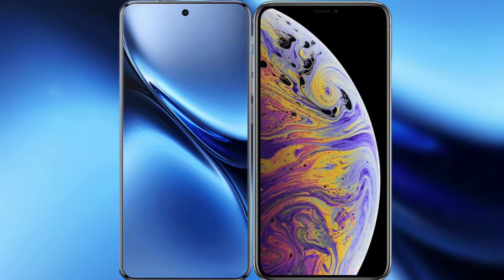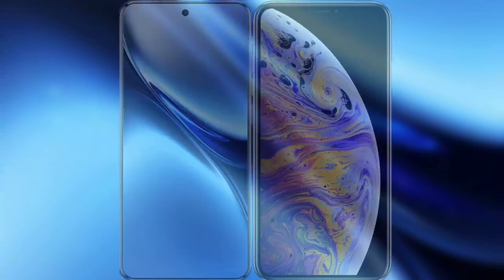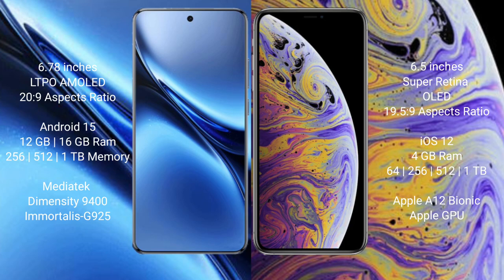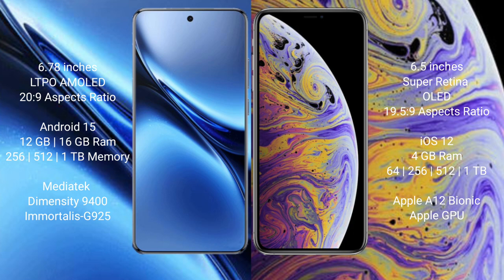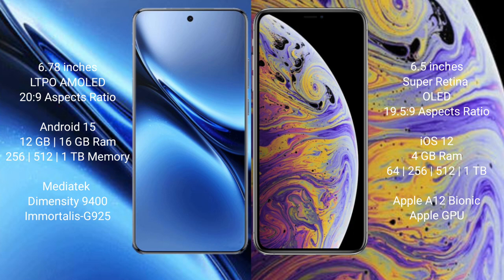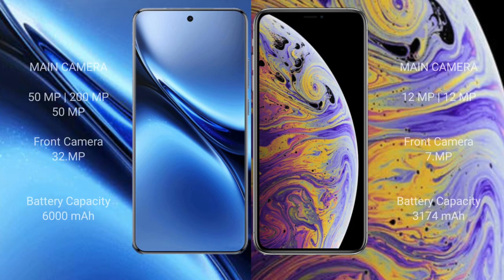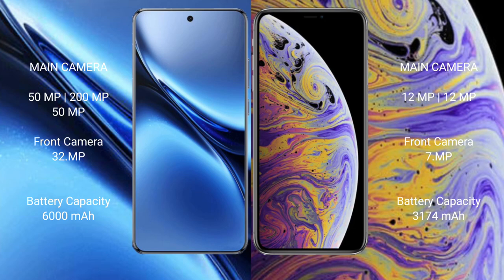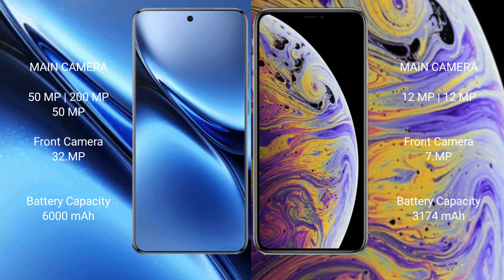Vivo X200 Pro vs iPhone XS Max Review